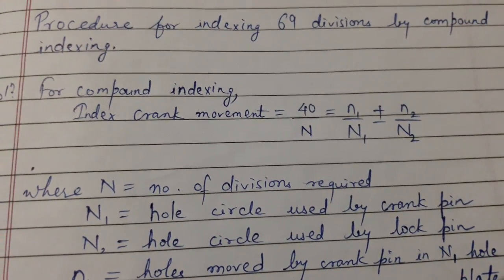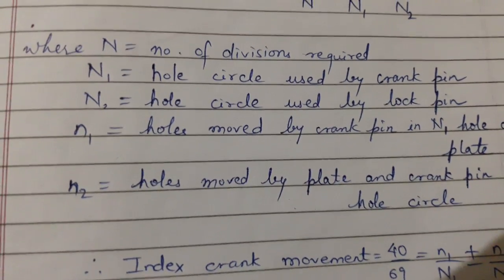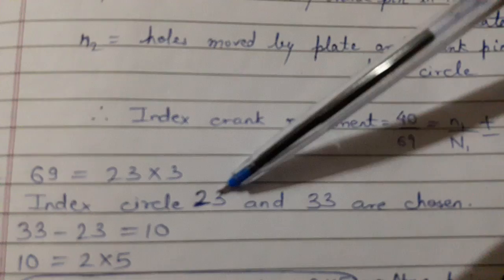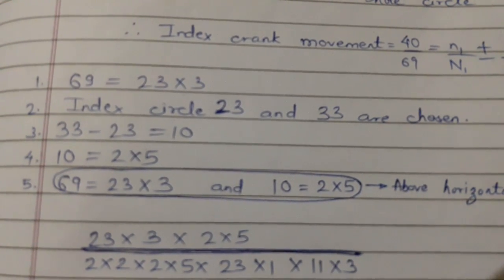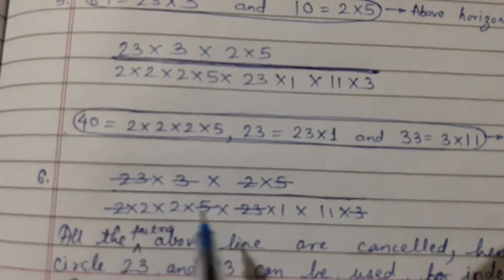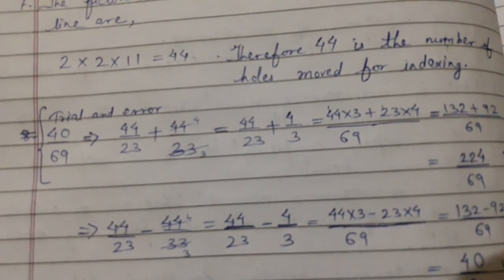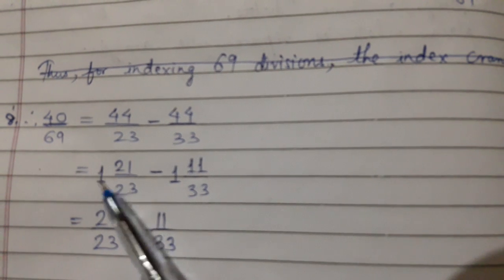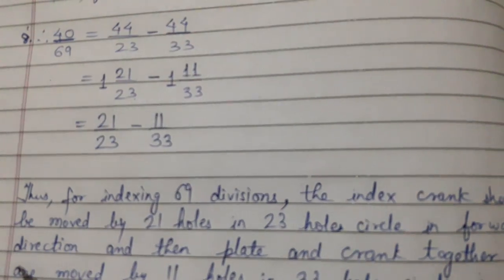Steps or Procedure for compound indexing with example....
Easy explanation.